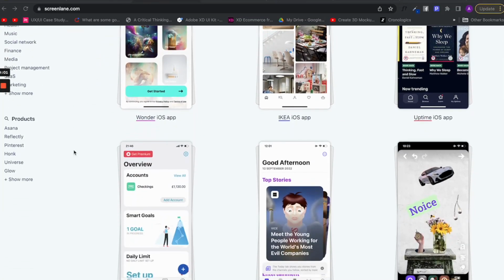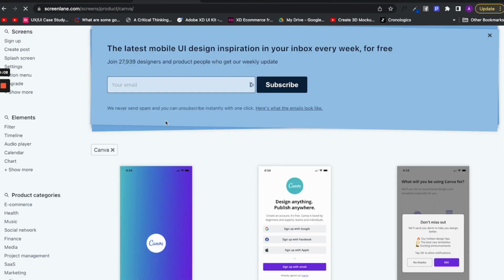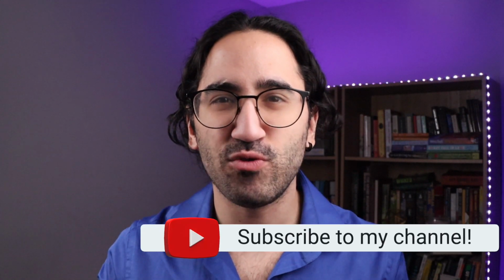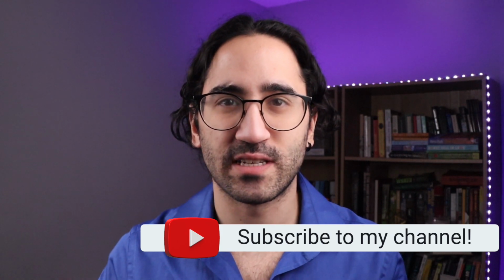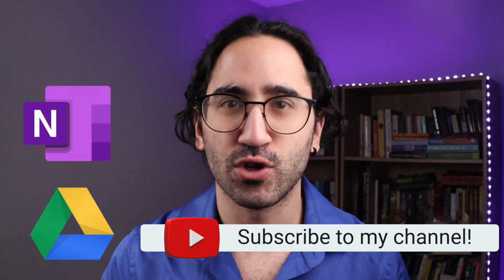How to Use a Second Brain For UI Designs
Do you often find yourself working on a UI design screen and think to yourself: “Wouldn’t it be cool if I used this technique I saw on Dribble?”

But you can’t remember that particular UI design technique so you browse on Dribble only to lose half an hour.

Well, not anymore. I will teach you how to create your second brain for storing UI design techniques on your favorite design tools so you won’t waste time browsing again :)

Chapters:
0:00 - 1. Stop Wasting Time Browsing
0:51-  2. Do not use Dribble or Behance
1:38 -  3. Where to store your  second brain
2:13 -  4. How to categorize the UI Design Techniques
3:09 - 5. Outro

2. Erik Kennedy 37 techniques post